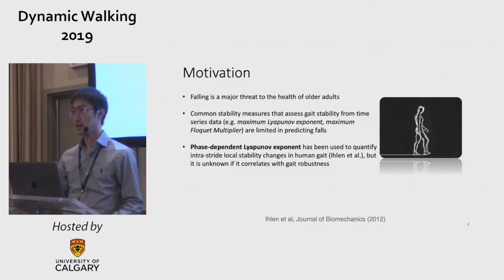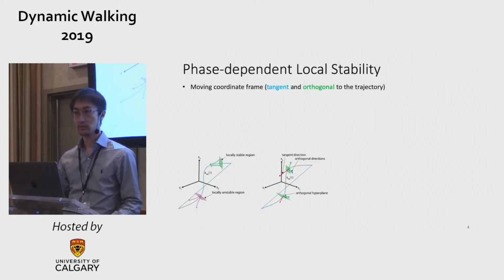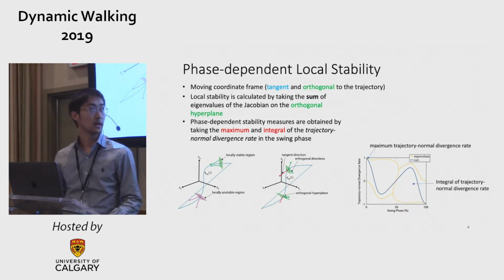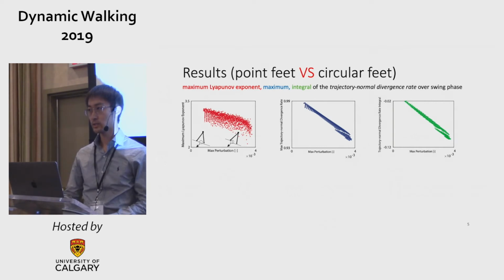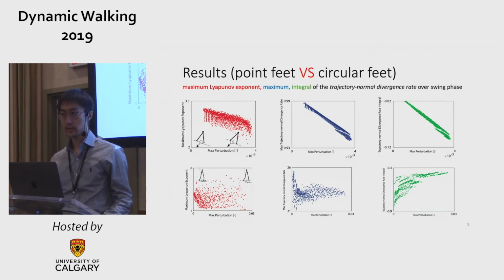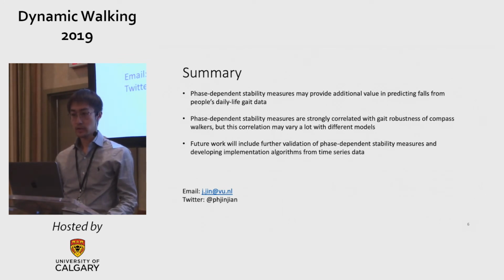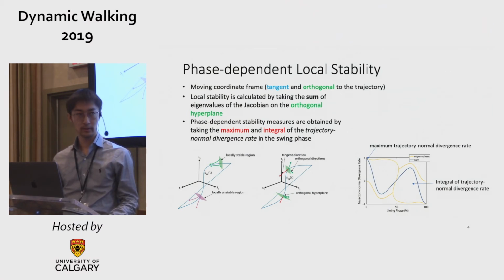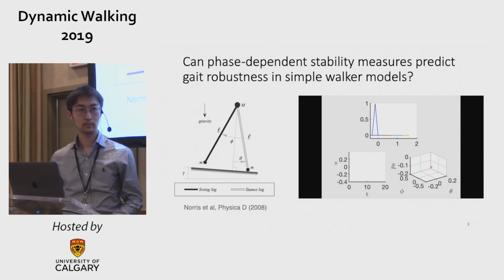Jian Jin | Dynamic Walking 2019